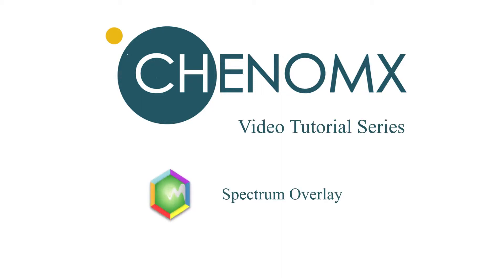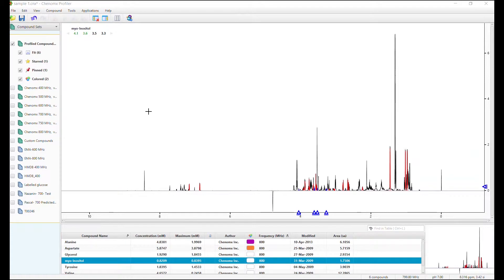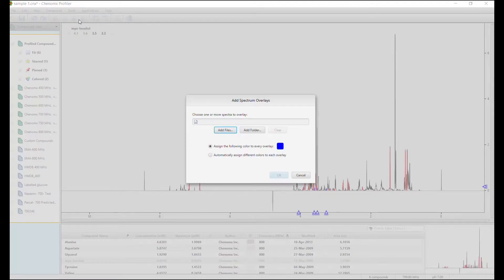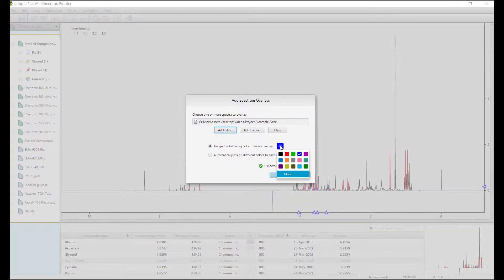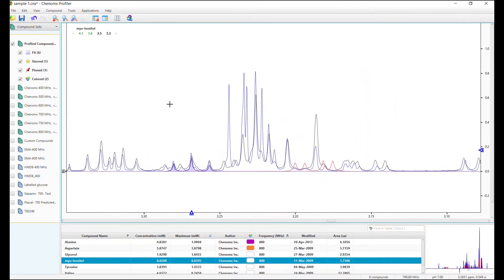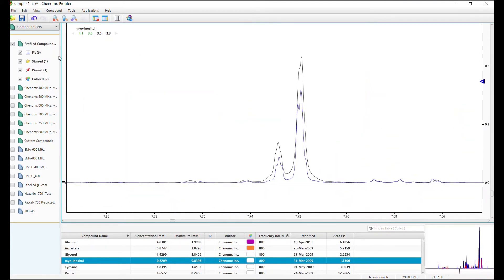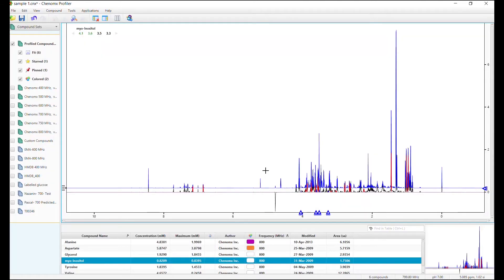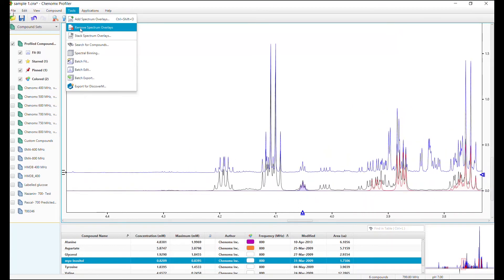Spectrum Overlay Tutorial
Use Spectrum Overlay to compare multiple CNX files in the Profiler Module